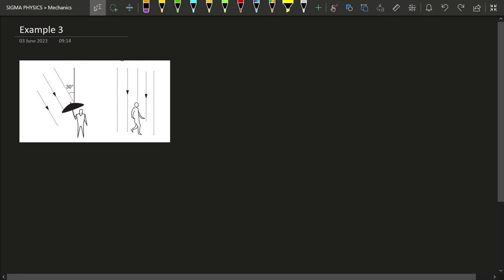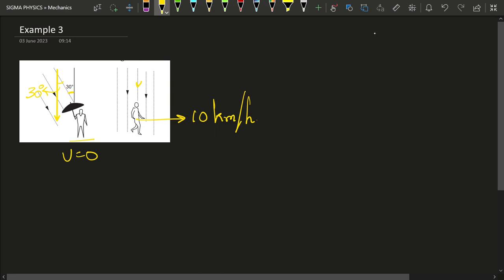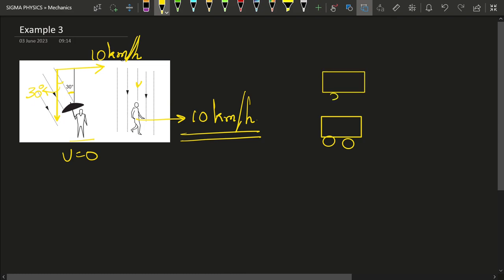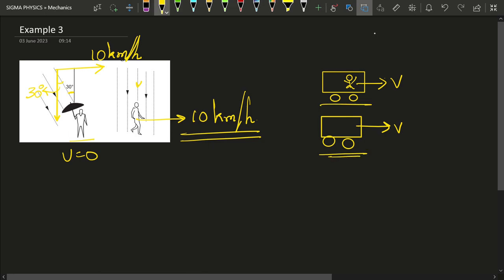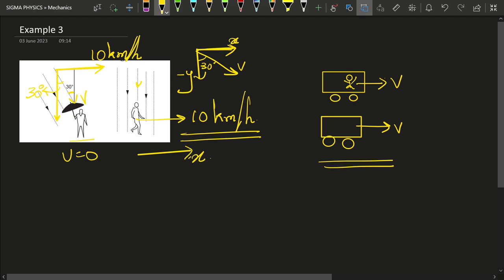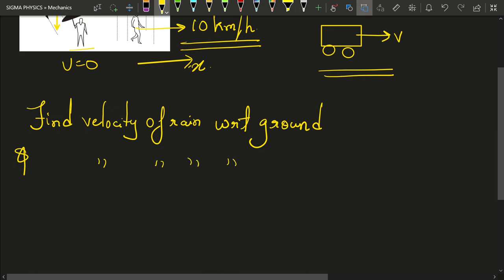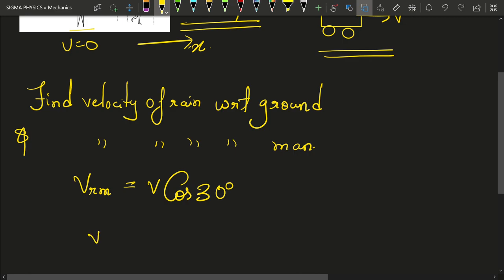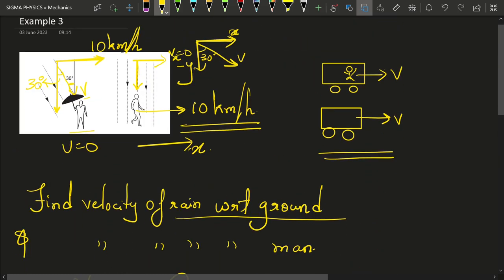The Illusion of Motion: Unmasking Relative Velocity ! 😳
Relative velocity refers to the velocity of an object or observer with respect to another object or frame of reference. It describes the motion of an object relative to another object that may be stationary or in motion. The relative velocity takes into account the vector nature of velocity, including both magnitude and direction.

To calculate the relative velocity between two objects, you need to consider their individual velocities and the frame of reference. Here are two common scenarios for calculating relative velocity:

1. Relative Velocity between Two Objects:
Suppose there are two objects, A and B, moving in the same reference frame. The relative velocity of object A with respect to object B (denoted as v(A/B)) can be calculated by subtracting the velocity of object B from the velocity of object A:

v(A/B) = v(A) - v(B)

The resulting relative velocity will have both magnitude and direction, indicating how object A is moving relative to object B.

2. Relative Velocity of an Object in a Moving Frame of Reference:
In this scenario, there is a reference frame or observer that is moving, and you want to calculate the velocity of an object relative to that moving frame. Suppose object A has a velocity v(A) relative to the stationary frame of reference, and the frame of reference itself is moving with velocity v(R) relative to another stationary frame of reference. The relative velocity of object A with respect to the moving frame of reference (denoted as v(A/R)) is calculated by adding the velocities:

v(A/R) = v(A) + v(R)

Again, the resulting relative velocity will have both magnitude and direction, representing how object A appears to move in the moving frame of reference.

It's important to note that when working with relative velocities, the choice of reference frame is crucial, as it affects the perceived motion of objects. Different observers in different frames of reference may perceive different relative velocities.

By considering relative velocities, we can analyze and understand the motion of objects from different perspectives and frames of reference, which is essential in fields such as physics, engineering, and kinematics.